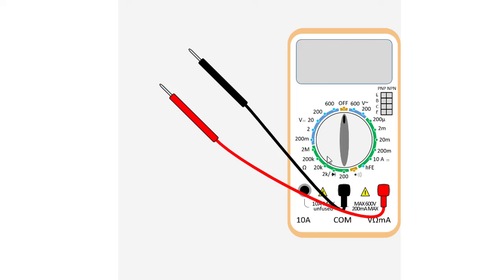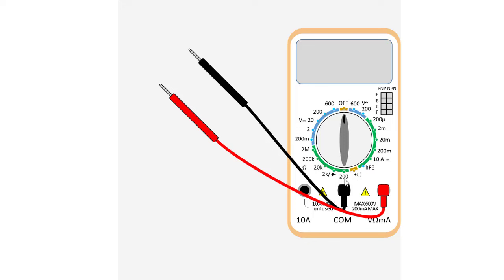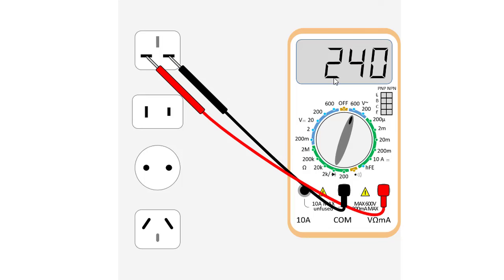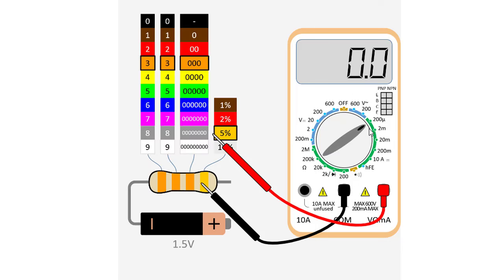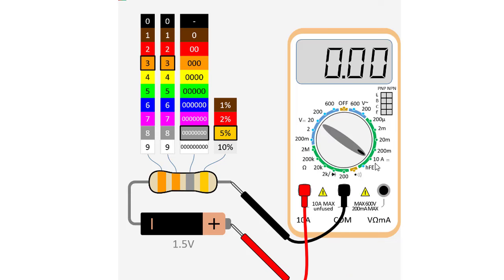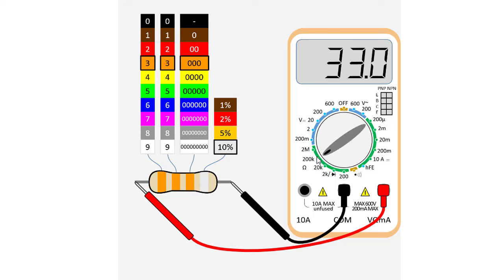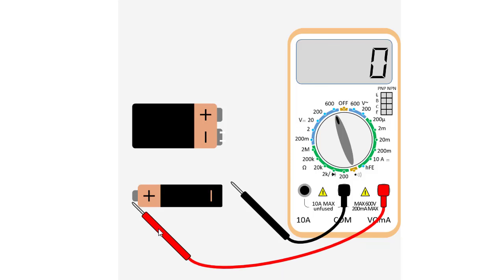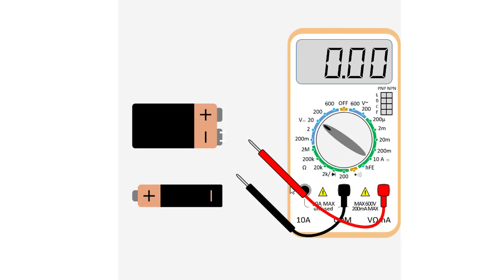How to use a multimeter | Electrical Engineering